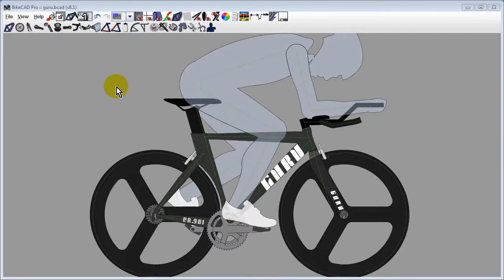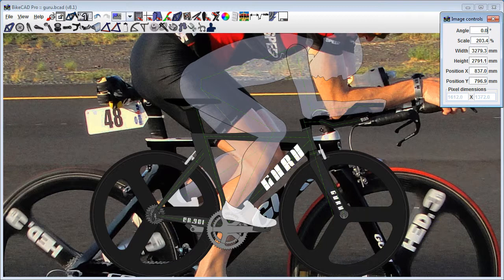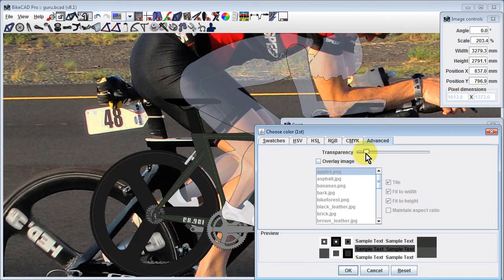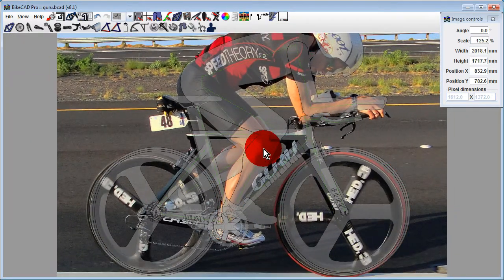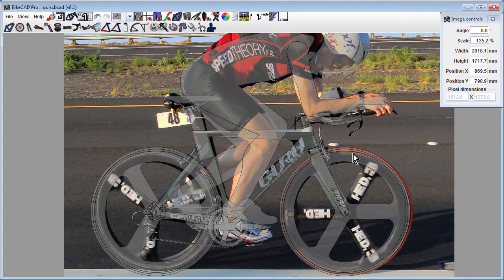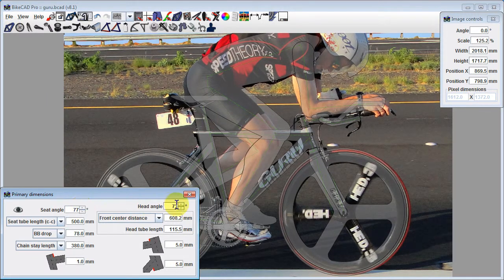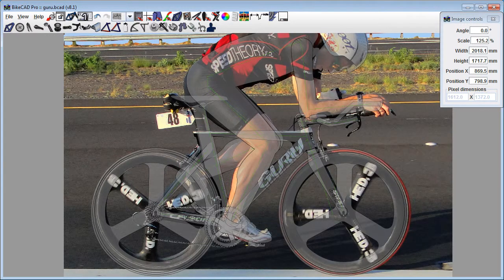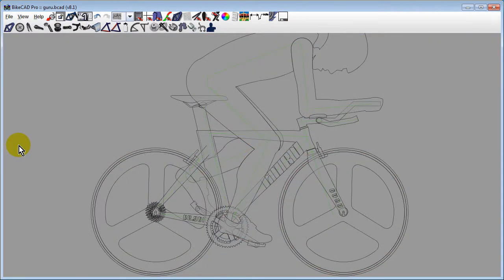Importing a photo into BikeCAD Pro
Demonstrates how to import and position a photo for reference purposes into BikeCAD Pro.